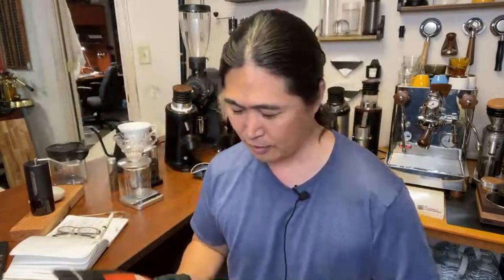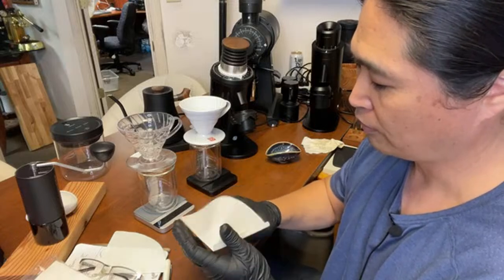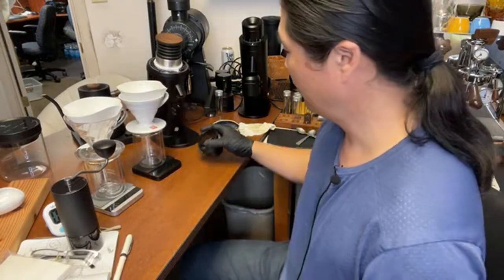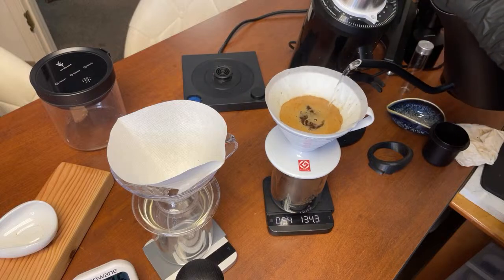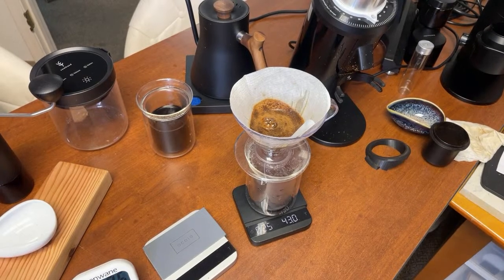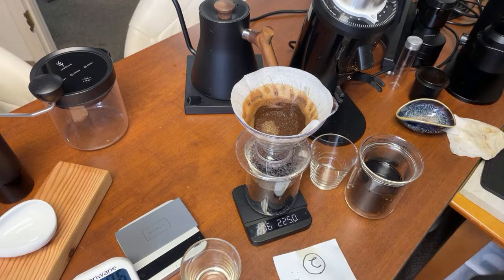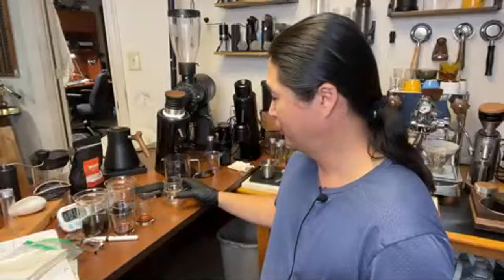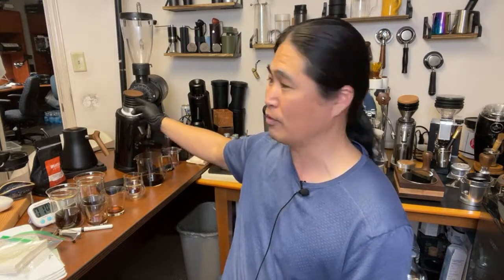V60 | Turin DF64 SSP MP vs. Comandante C40